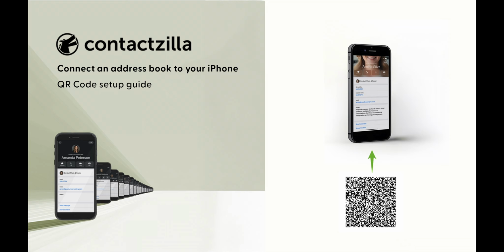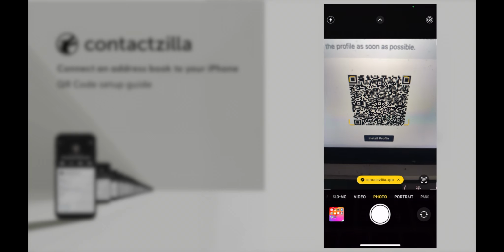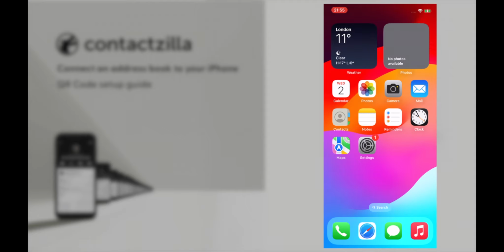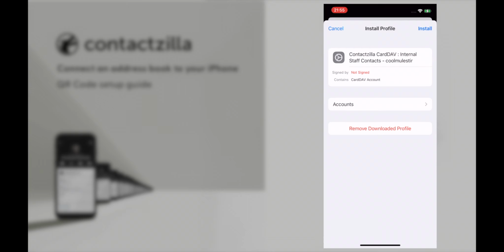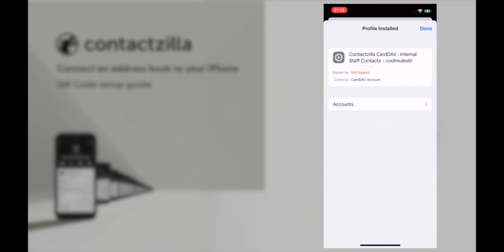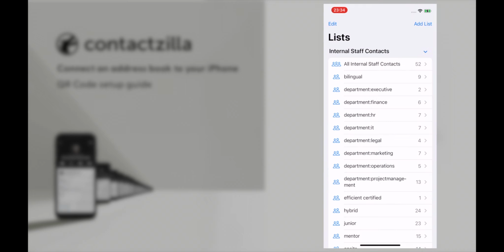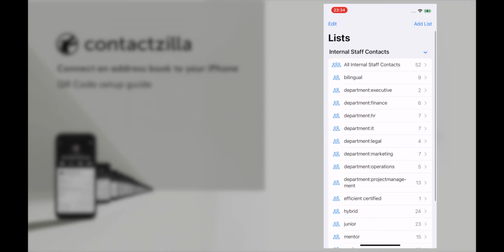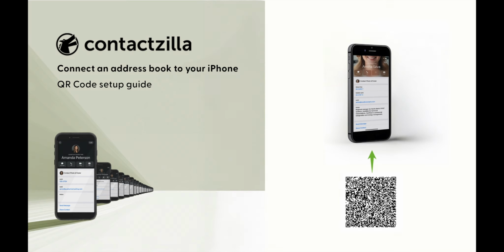Contactzilla: How to connect an address book to your iPhone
Set up your Contactzilla contact list on your iPhone in just a few taps!

In this quick video, we’ll show you how to use a provisioning profile to install your contacts — either by scanning a QR code or clicking a link you’ve received.

No manual typing, no complicated settings — just scan, tap, and go.
Your contacts will appear directly in your iPhone’s native Contacts app.